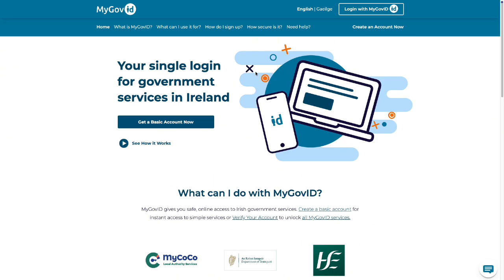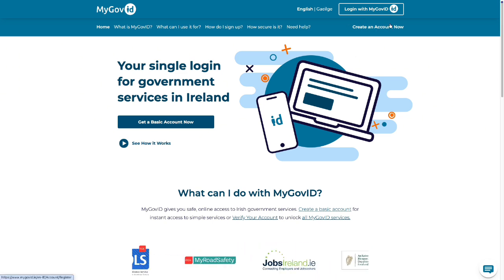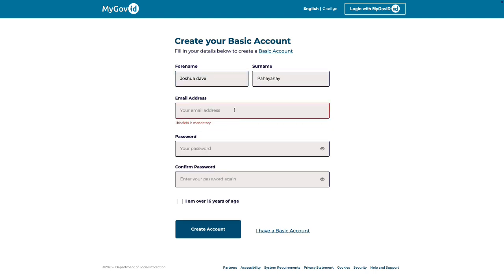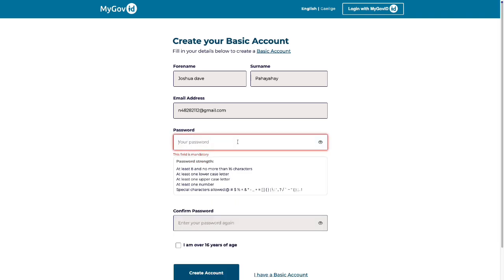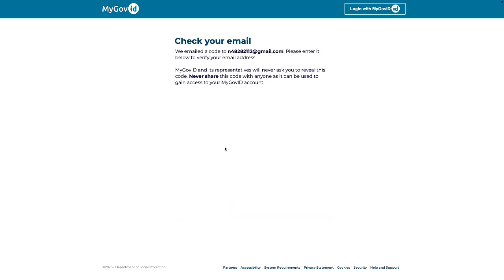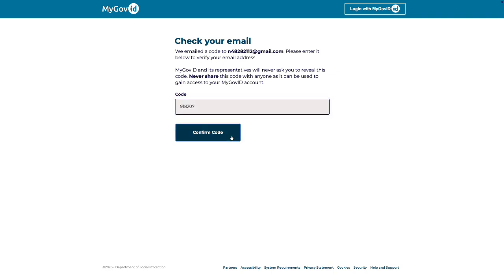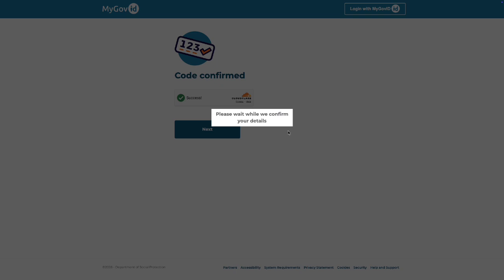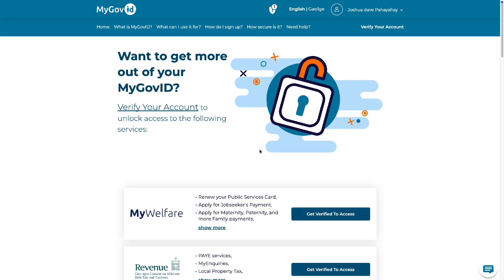HOW TO CREATE A MYGOVID ACCOUNT (UPDATE 2026)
Want to create a MyGovID account? 🇮🇪 In this video, I’ll show you how to create and set up a MyGovID account step by step, including registration, identity verification, security settings, and access to Irish government services.

This complete guide is perfect for residents of Ireland who need a MyGovID account to access services such as MyWelfare, Revenue, and other government portals.

In this video, you’ll learn:

How to create a MyGovID account
How to register for MyGovID
How to verify your MyGovID account
How to set up MyGovID security settings
How to access government services with MyGovID
How to upgrade to a verified MyGovID account
How to use MyGovID for online services
Common MyGovID setup mistakes and fixes

MyGovID is Ireland's online identity service that allows users to securely access government services and verify their identity online through a single account.

This updated tutorial helps you successfully create a MyGovID account and access Irish government services online.